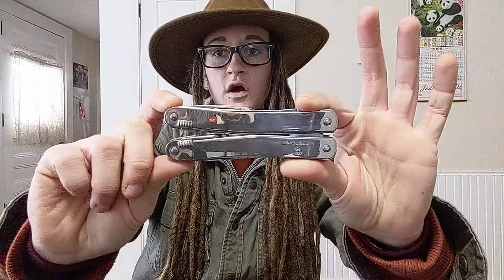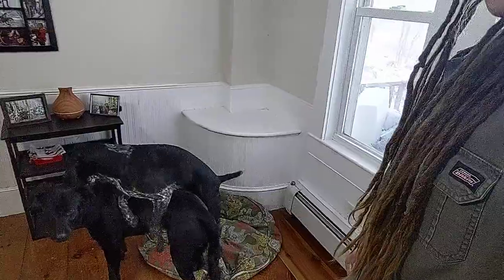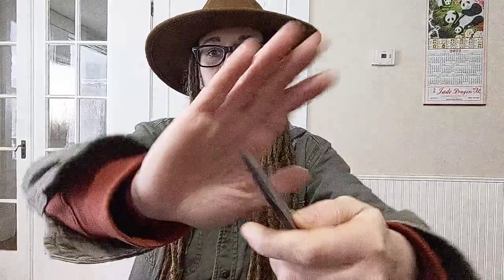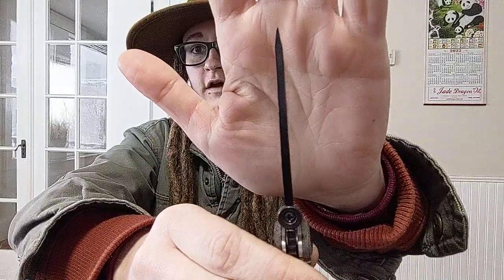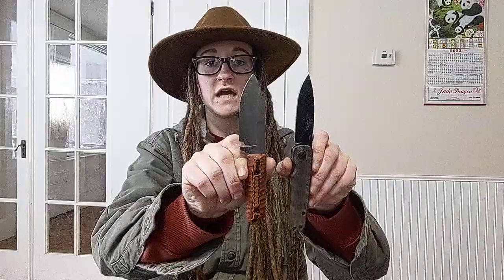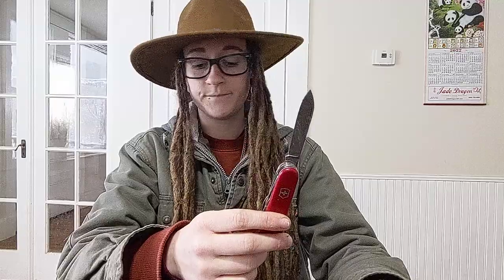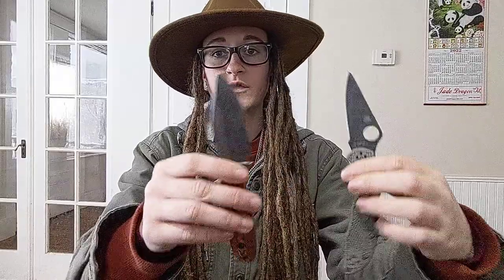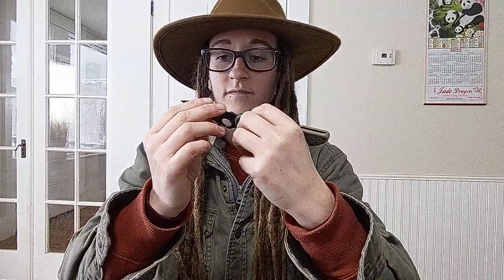Toothy VS Polished edges... which is superior!? Blade shape, material, thickness convo